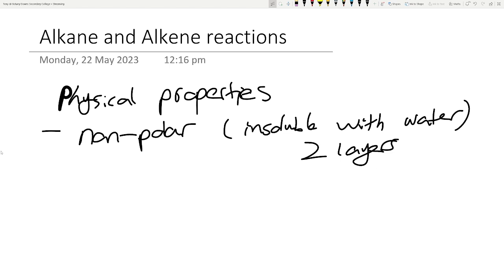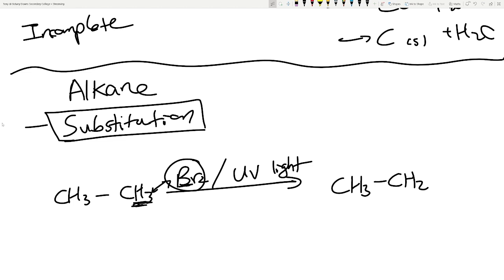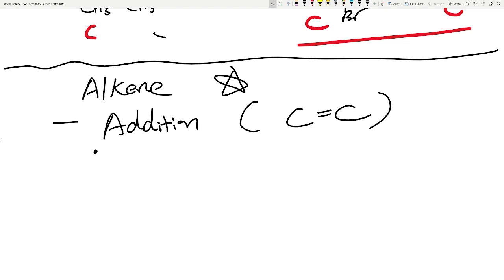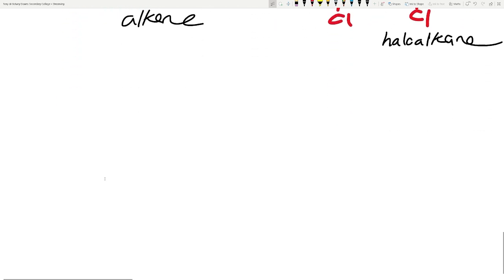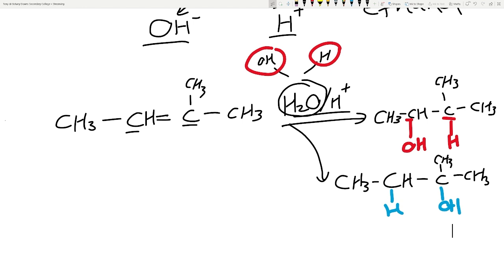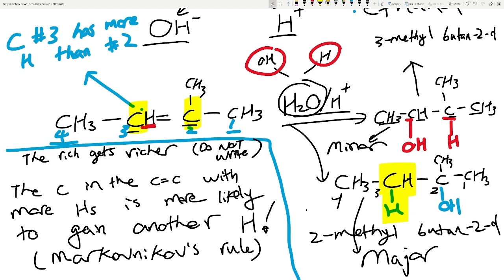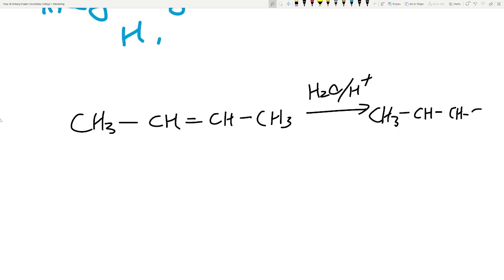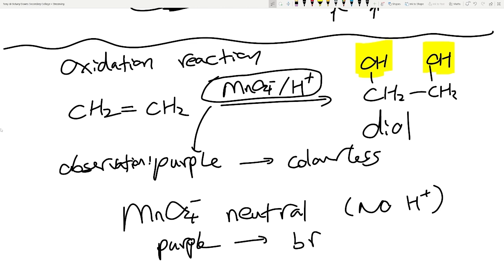Alkane and Alkene reactions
NCEA level 2 chemistry: organic chemistry